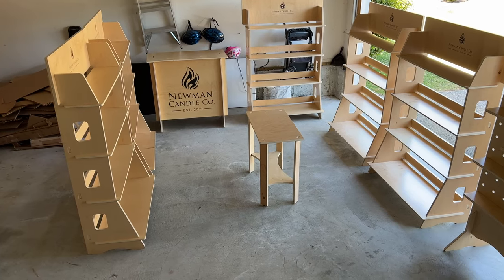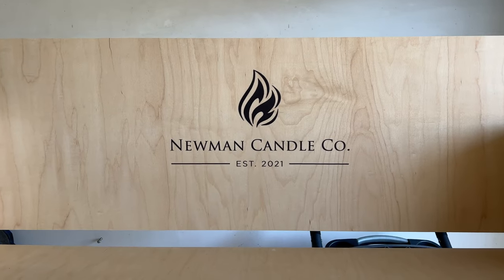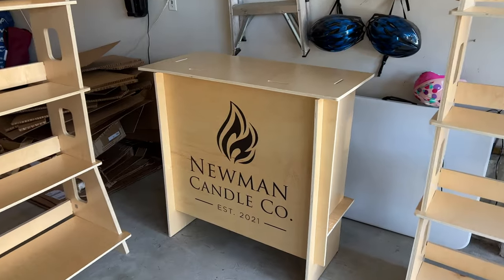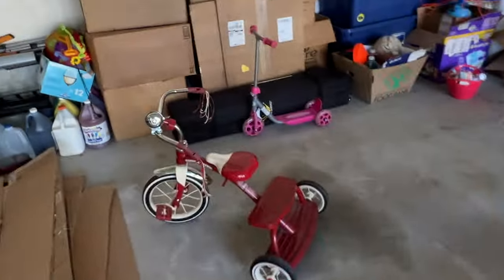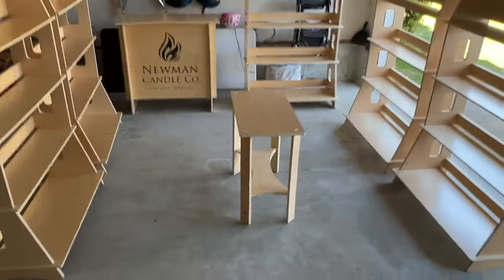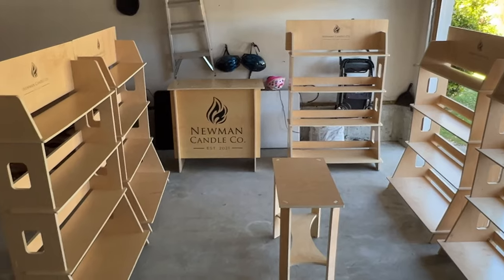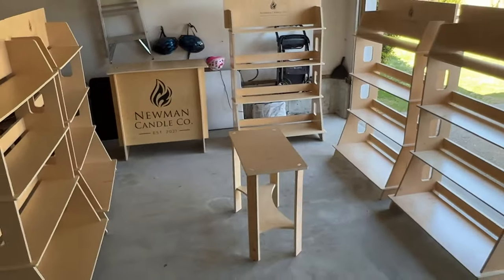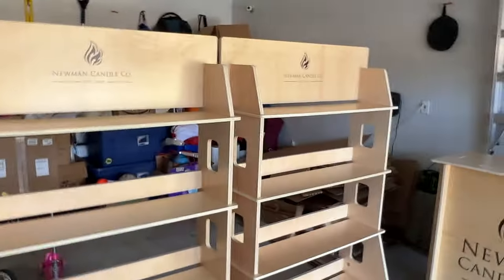Candle Shelving Display Mock Set up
In this video, I show you what my mock tent display will look like.

🔗Follow Newman Candle Co. on Social Media 🔗

About Me: My name is Enrique and I'm a candlemaker.